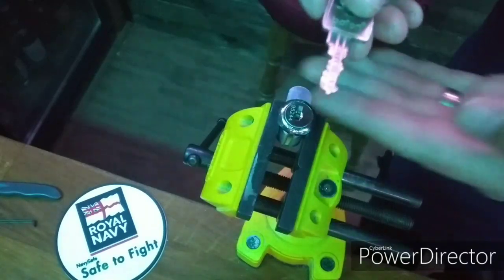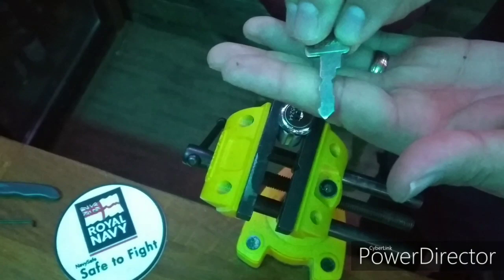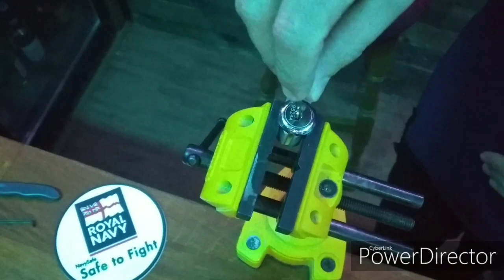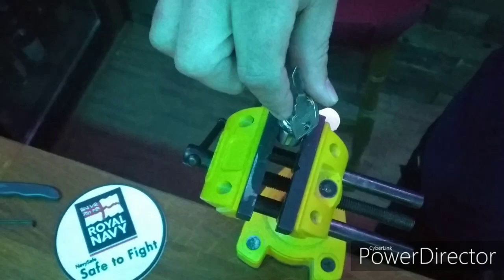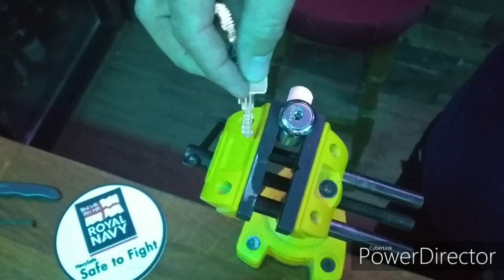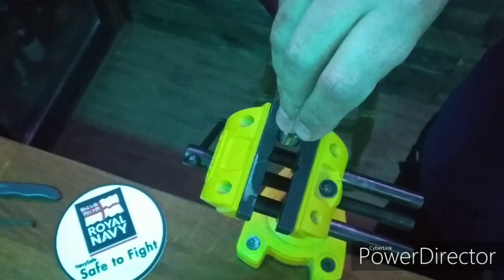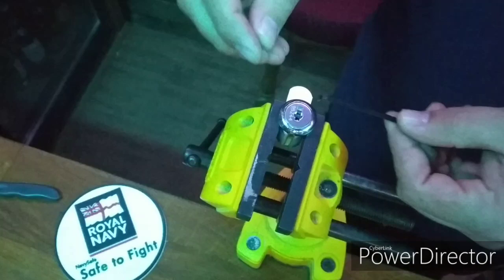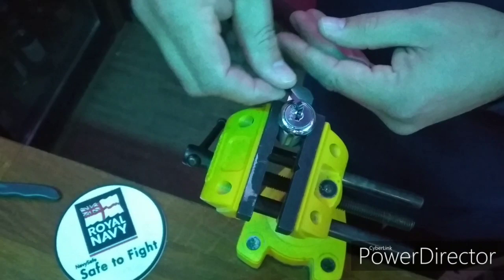Baton 32mm Dual Action Wafer Cam Lock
Here is contender number 14. We are now entering secure lock territory. This is a wafer lock, with warding, narrow key way and dual side action. One new feature is that the key can only enter the key way one way. This is because the wafers acting on the lock are unique. This is a form of anti rake protection. This is made by baton. This lock is well constructed and is their top tier mid price lock. This lock is the largest length I could find. 32mm. The criteria still stands. This lock must survive 1 minute of a low skill attack.

So close.